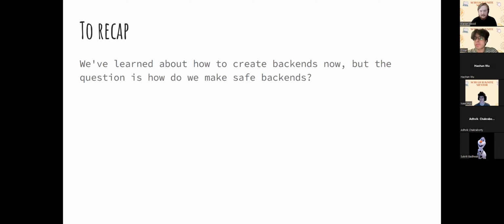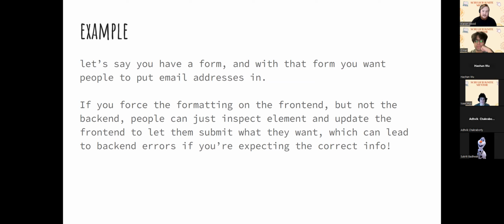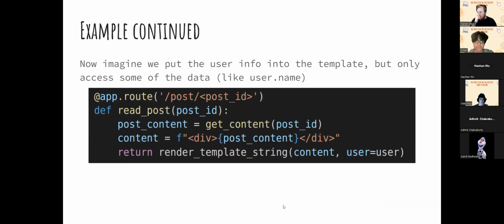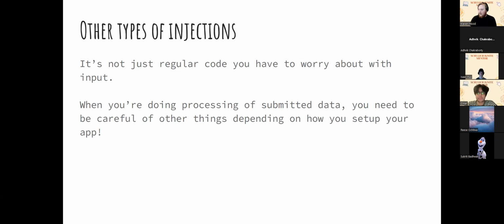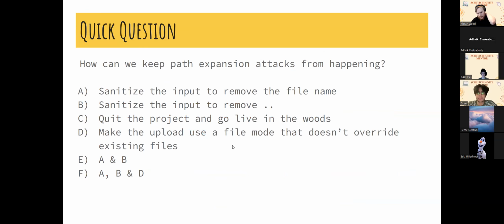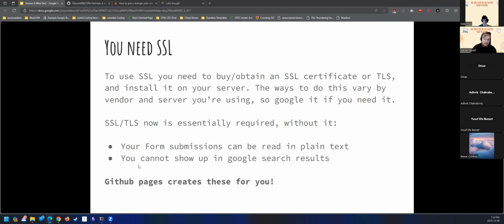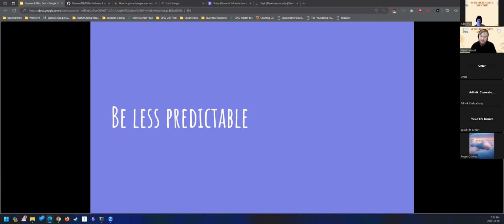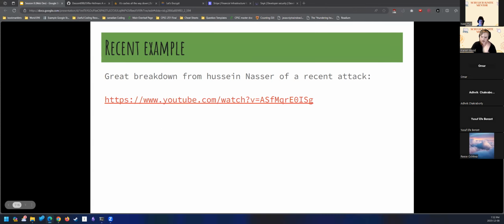Ignite Scorch Session 8 | Fall 2023